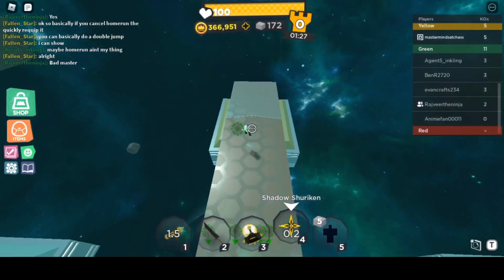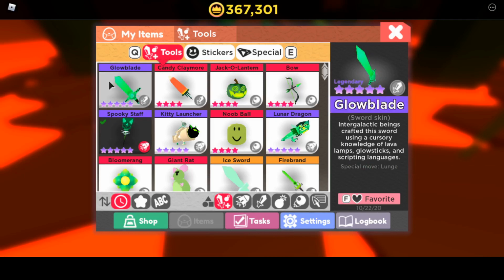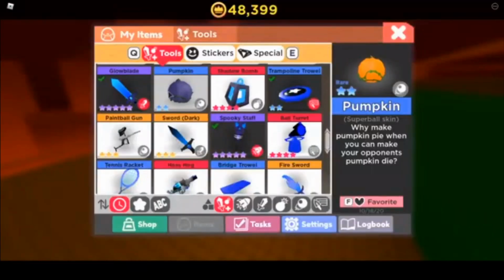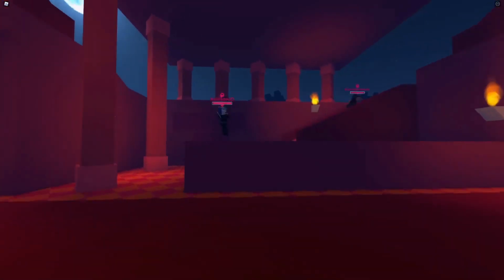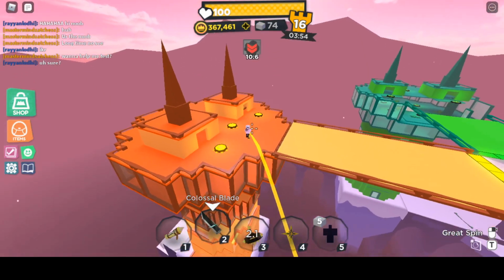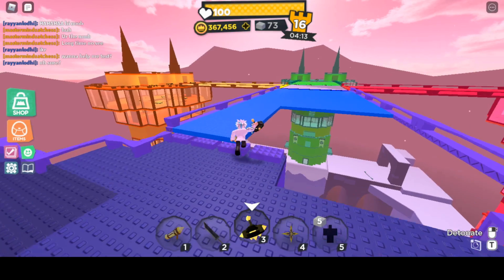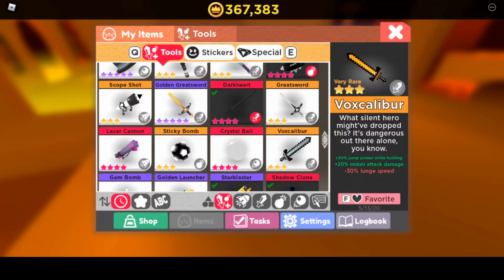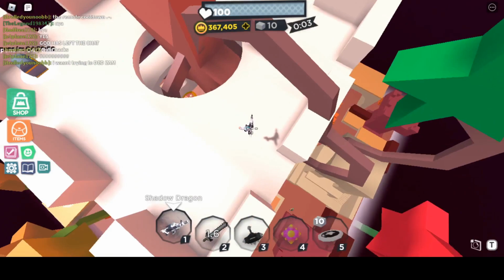Super Doomspire Fall Update! | Everything You need to Know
In this video I show you all The New Weapons, Features, Nerfs, Buffs for Super Doomspire.